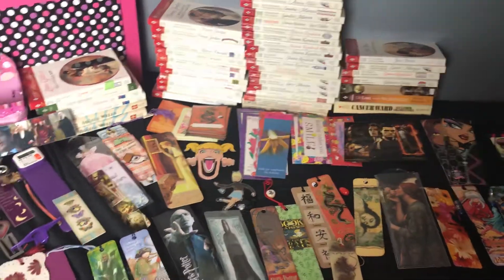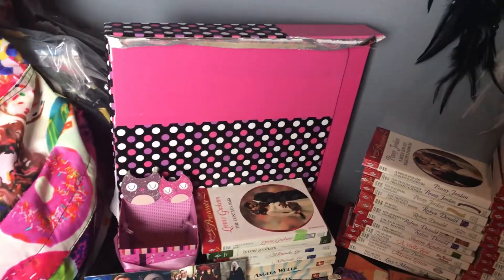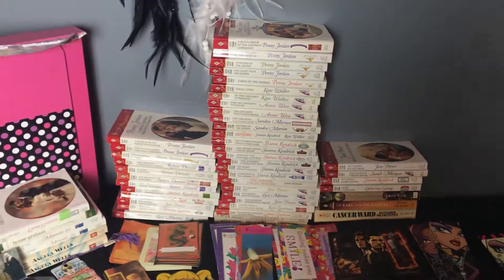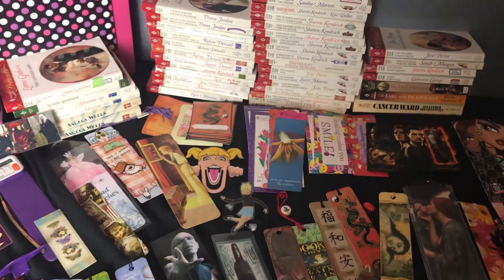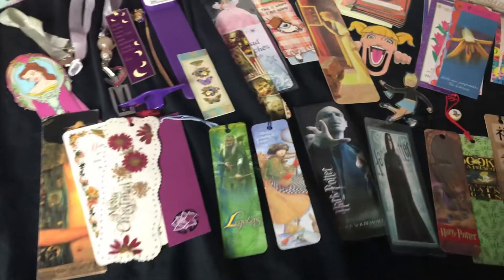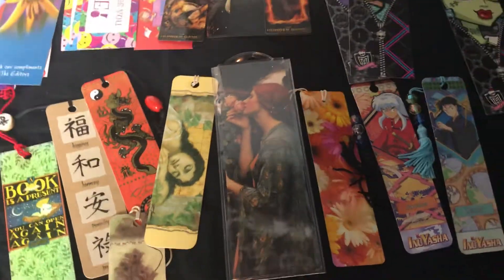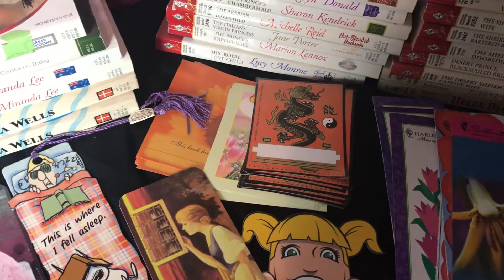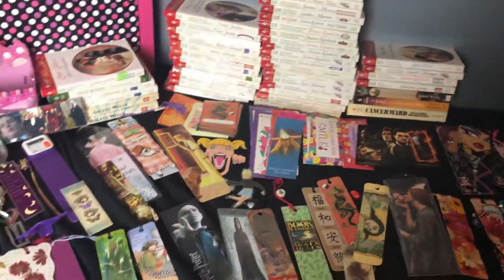Minimalist Game 19th to the 24th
I got rid of 131 things for the 19th to the 24th now I’m going to tried to let go of some DVDs for the 25th.